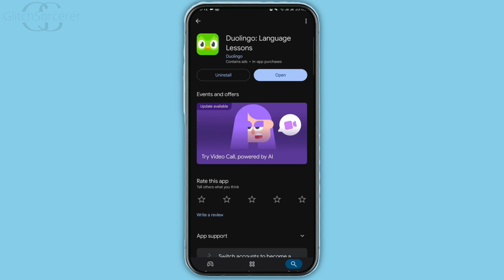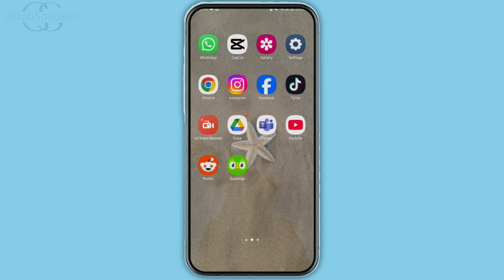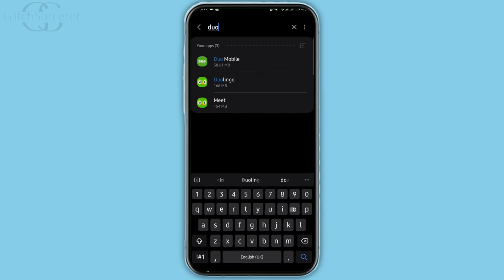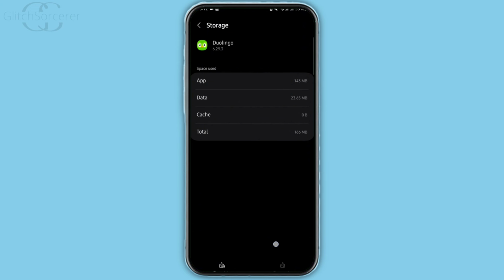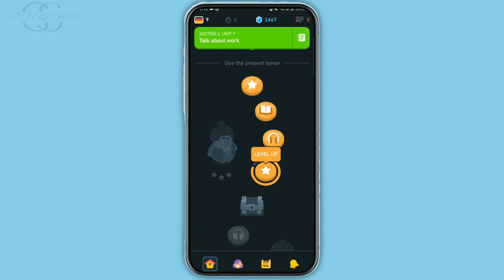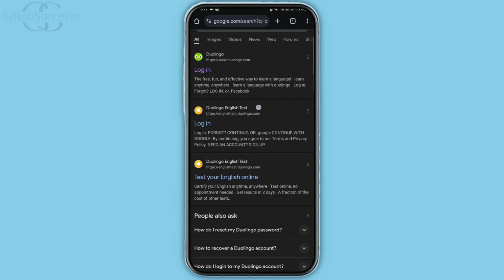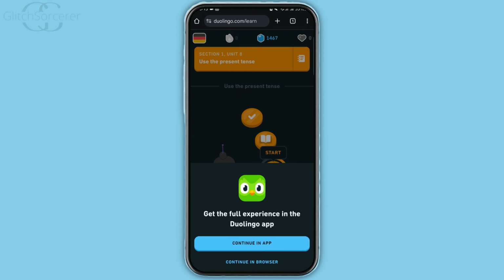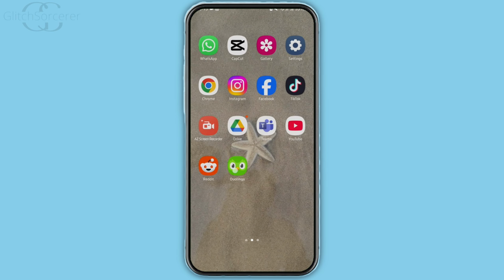How To Solve Can't Login To Duolingo Error | Fix Duolingo Login Error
Facing issues logging into Duolingo? In this video, we'll guide you through the steps to troubleshoot and resolve common login errors on Duolingo for both mobile and desktop platforms.

Timestamps:

00:00 – Intro
00:10 – Step-by-Step: Fixing Login Errors on Mobile